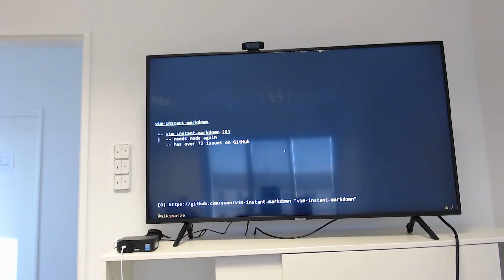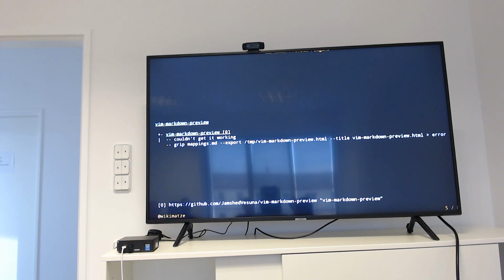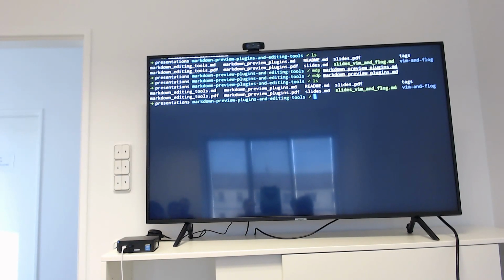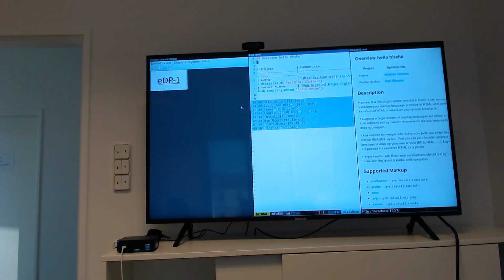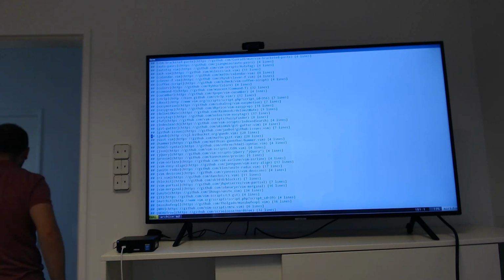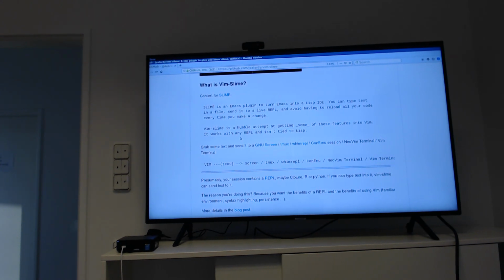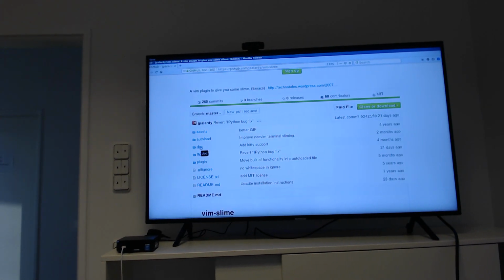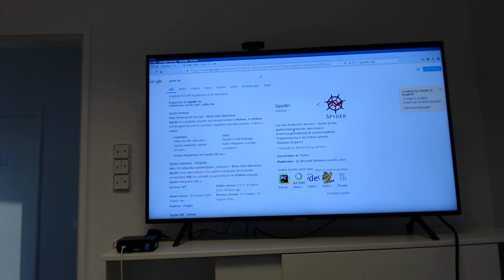Markdown preview plugins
@wikimatze presented markdown preview plugins on the vimberlin user group. Details under